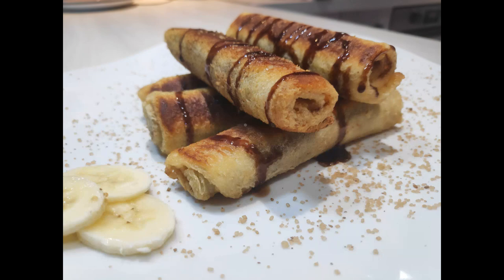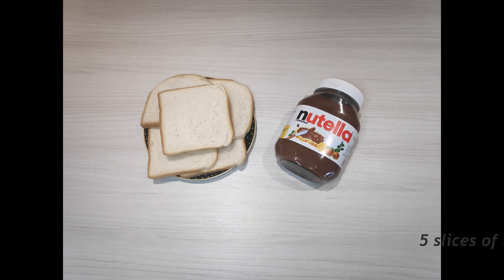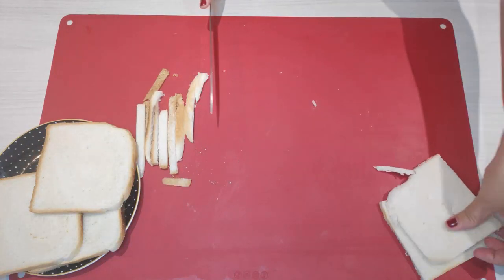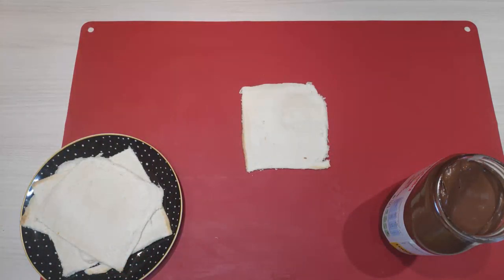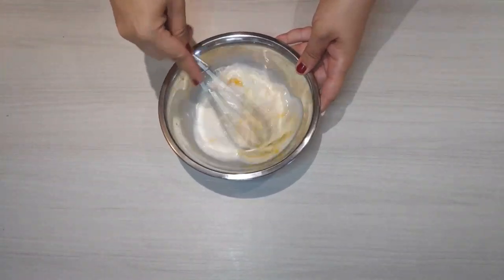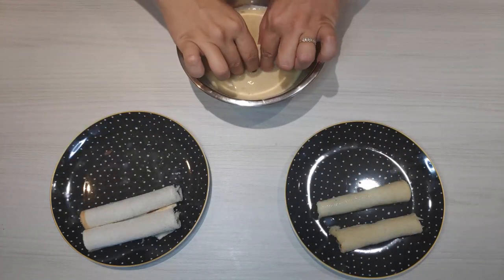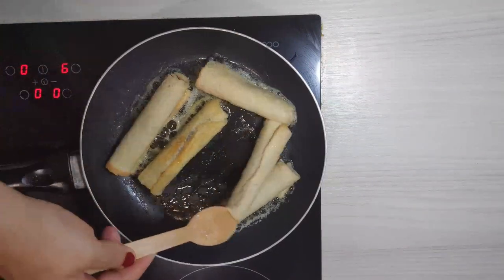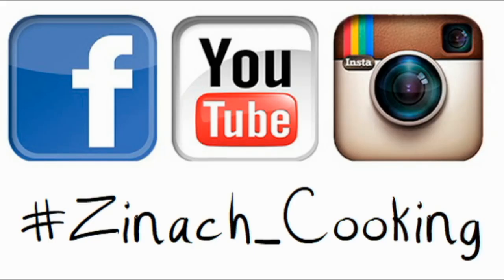Nutella French Toast Roll Ups ( French & English subtitle )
Are your craving for chocolate at breakfast ? If so, Nutella French Toast Roll Ups are the perfect response. These churro-style roll ups are such a treat ! They can also be served as à dessert.
Sandwich bread is smothered with Nutella then rolled up. Dipped in egg and fried in butter
They are so delicious, you simply must try this at least once - give it a go !

As they say money can’t buy happines but it can buy nutella and that is basicaly the same thing .

Ingredients

• 5 slices of toast or other soft thin white bread
• Nutella
• 1 egg
• 3 tbs milk
• 1 Tsp vanilla extract
• 1 teaspoon cinnamon
• 2 tablespoon sugar
• 2 tablespoon  BUTTER